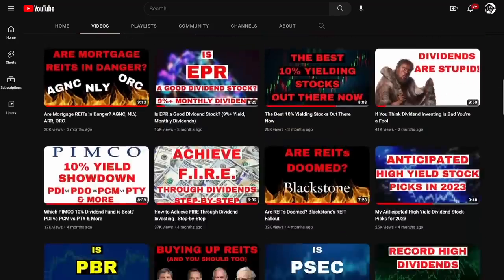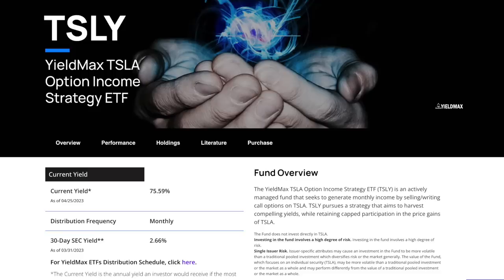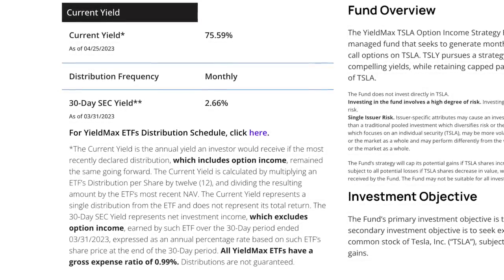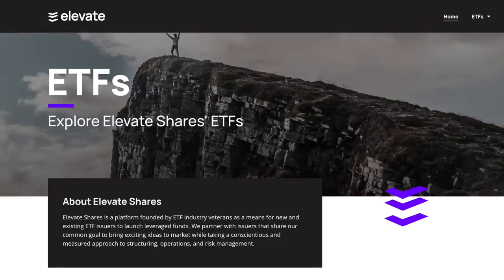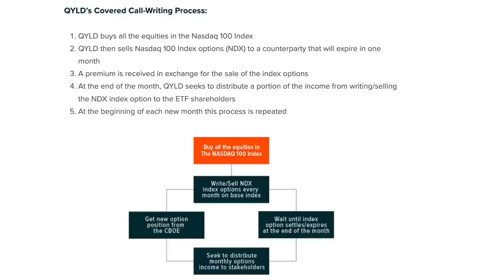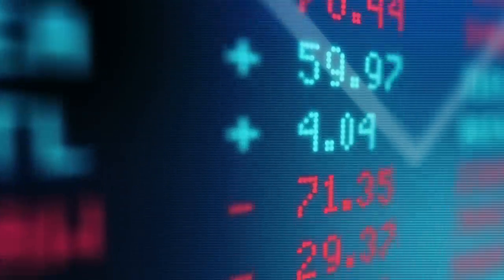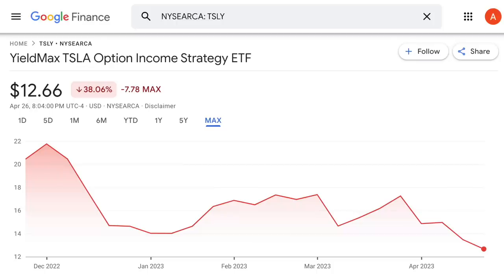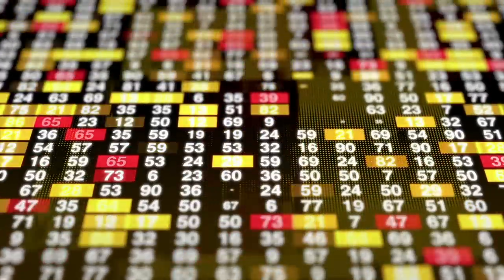TSLY: This ETF Offers a 74%+ Monthly Dividend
Over the course of two and a half years on this channel, I’ve analyzed some of the highest-yielding investments available to investors. We’ve looked at the equity-linked notes offered by Credit Suisse, which offer yields upwards of 30%. We’ve also looked at various CLO funds, like OFS Credit Company and Eagle Point Credit Company, which offer yields between 15 and 25%. Not to mention various other holdings that use options in order to boost income for shareholders. Because I’m always on the hunt for high-yielding investments, I regularly get comments from people who bring to my attention new funds that have a high dividend yield.

Just recently, I was made aware over on our Discord of a new fund that just launched back in November and touts a really impressive dividend yield. According to this ETF's website, it currently offers an outrageously high dividend yield of 75.59%. That would make this probably the highest-yielding ETF I’ve ever come across in all my years of dividend and income investing. On top of that, this fund pays monthly distributions to shareholders as opposed to quarterly, which makes it more appealing. So in today's video, we’re going to take a look at this fund and determine if this dividend holding might be worth considering for your portfolio.